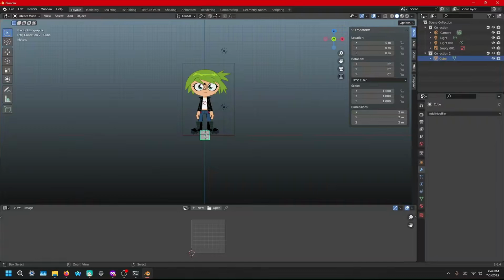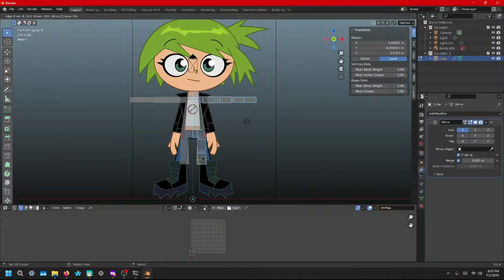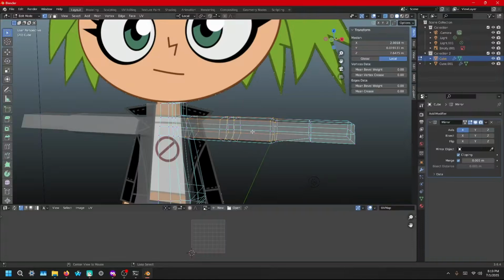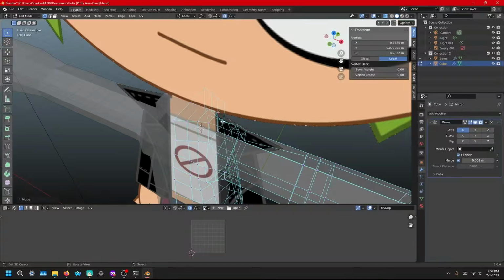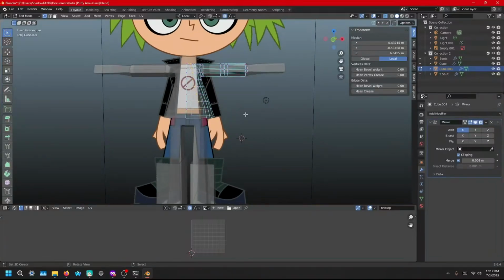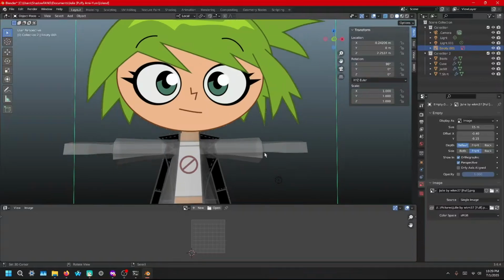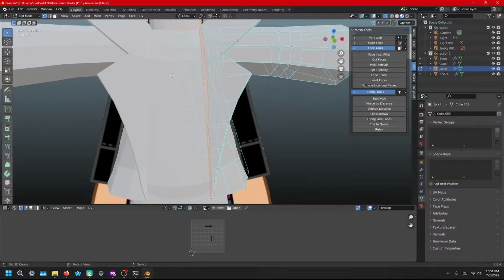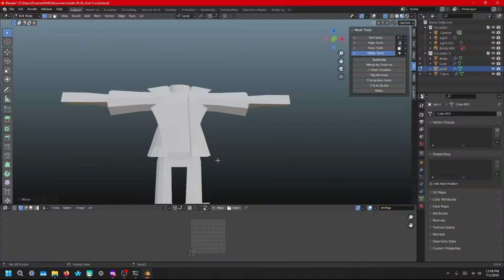Julie For wkm37 - Brief Model Tutorial: Part 1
I hope that you accurately find this helpful...
I really haven't been making things in a while but this has put me back in the mood into creating things again. I just might go ahead and make the full model... possibly. lol